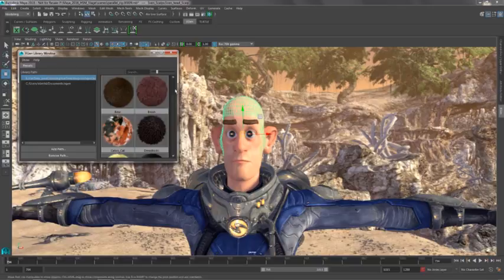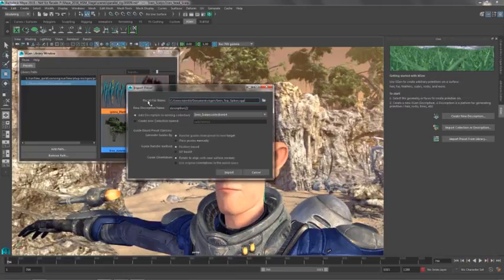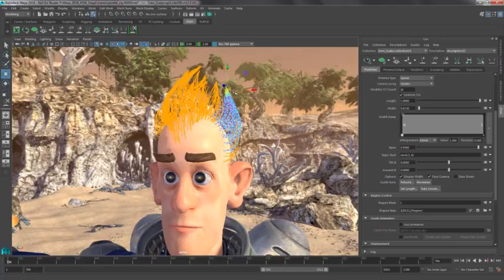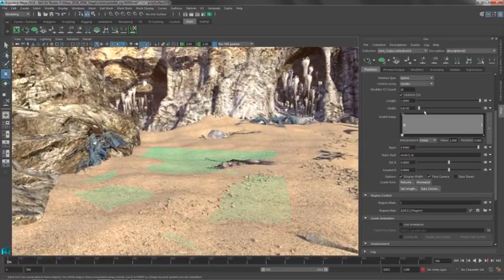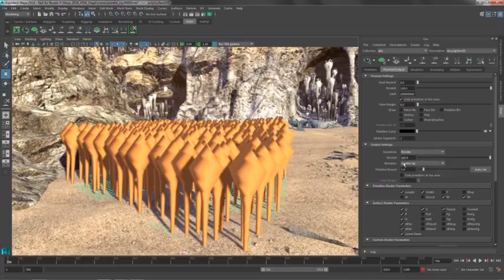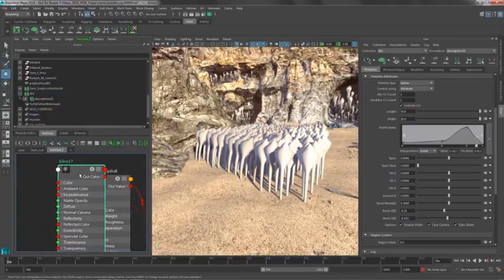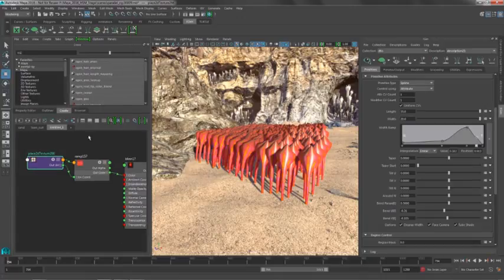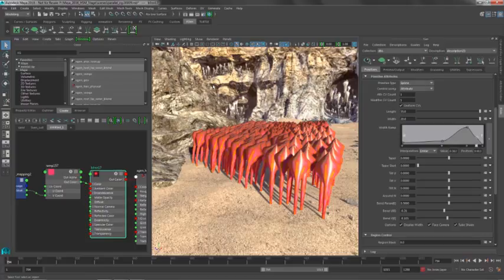Autodesk Maya - faster easier to use xgen video